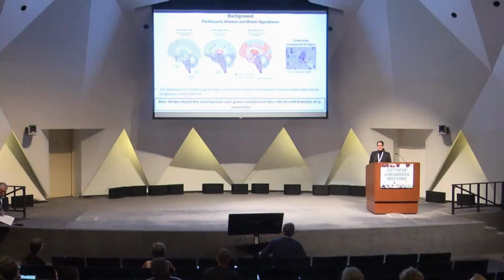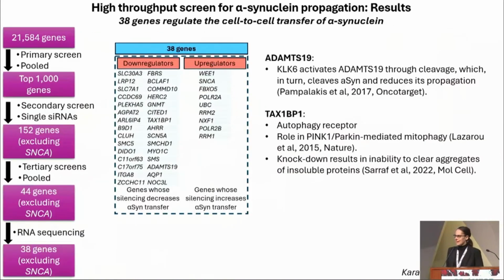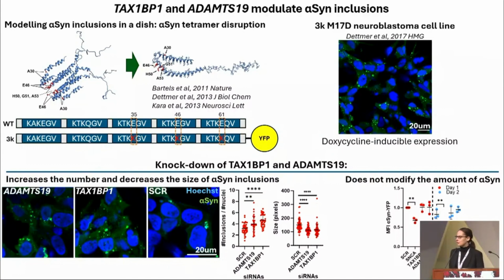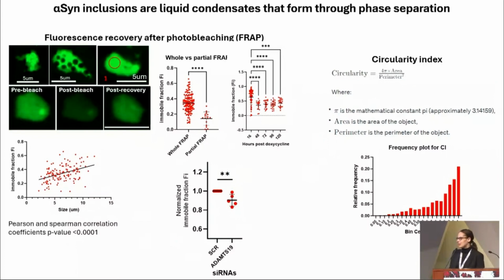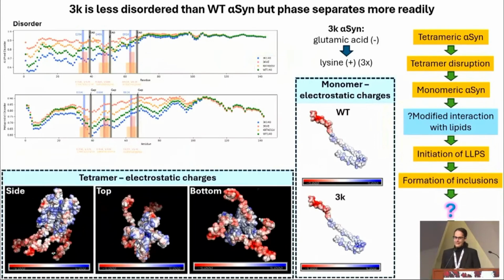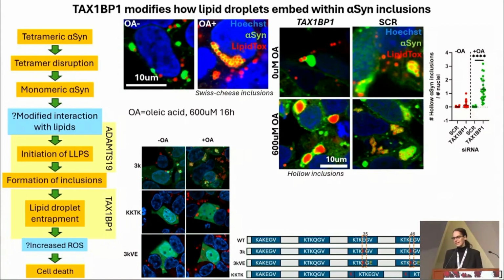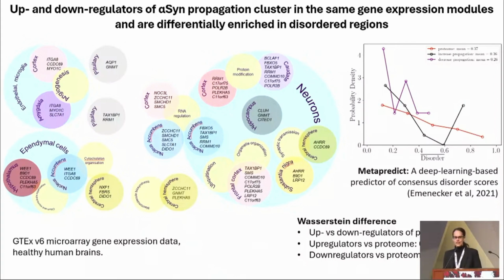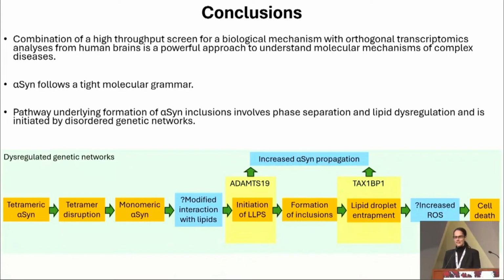THE FORMATION, EXPANSION AND DISSOLUTION OF A-SYNUCLEIN INCLUSIONS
Talk by Eleanna Kara Rutgers–New Brunswick, New Brunswick, USA of America at the 23rd HFSP Awardees Meeting (17-19 June 2024, Washington DC, USA)

Abstract
Introduction: α-synuclein (αSyn) accumulates in the brains of patients with Parkinson’s disease (PD) and forms inclusions in neurons called Lewy Bodies (LBs). LBs initially form in the brainstem and, as the disease progresses, are also observed in rostral regions. It has been hypothesized that this apparent spread of pathology is caused by the prion-like cell-to-cell transfer (propagation) of αSyn.
Results: To understand the mechanism underlying the propagation of αSyn, we did a high throughput screen. We cloned a construct encoding GFP-T2A-αSyn-RFP, with which we transiently transfected a HEK QBI cell line overexpressing wild type αSyn. The translated protein is cleaved at the 2A position, thus producing two independent proteins: GFP and αSyn-RFP. The latter then transfers to neighboring cells and the populations can be identified based on their colors: donor cells are RFP+GFP+ and recipient cells are RFP+GFP-. We used this model system to complete a genome wide, imaging based, arrayed siRNA high throughput screen that identified 38 genes whose knock down modifies the propagation of αSyn. Several of those genes have been implicated in the pathogenesis of neurodegeneration. Weighted gene coexpression network analysis (WGCNA) using gene expression data from multiple regions from healthy human brains showed that the 38 genes co-cluster with known PD genes in the same gene expression modules more frequently than expected by random chance. Follow up experiments in a novel tissue culture model system showed that αSyn molecules are mobile within inclusions as tested by FRAP experiments. This is consistent with the inclusions being liquid condensates formed via phase separation. Knock-down of two of the 38 genes increases the number and decreases the size of αSyn inclusions by modulating phase separation. One of those genes is also involved in pathways regulating the biogenesis of lipid droplets, and its knock-down affects the co-condensation between αSyn and lipid droplets. Experiments in iNeurons and molecular dynamic simulations are in progress to determine whether the underlying protein networks are enriched in intrinsically disordered proteins, and whether dysregulation of phase separation on a larger scale is the common mechanism underlying αSyn dysregulation in PD.
Conclusion: Our findings suggest that there is a link between αSyn aggregation, propagation and phase separation, and underlying pathways are regulated by genetic networks that dysfunction in PD.